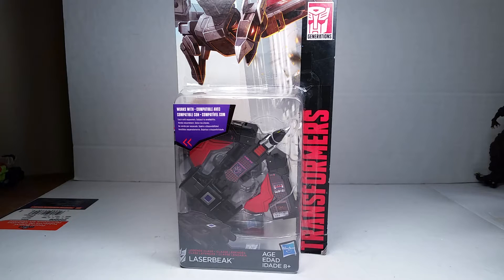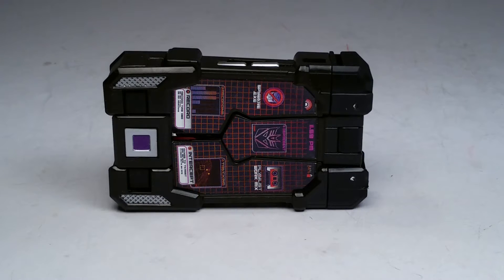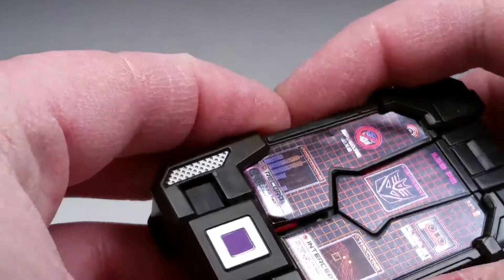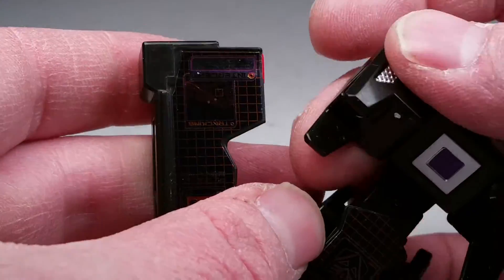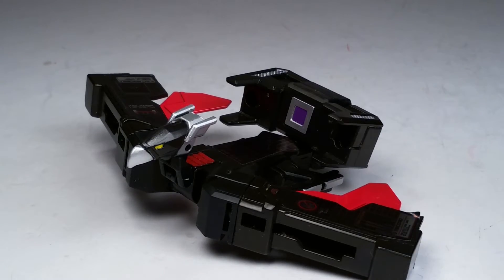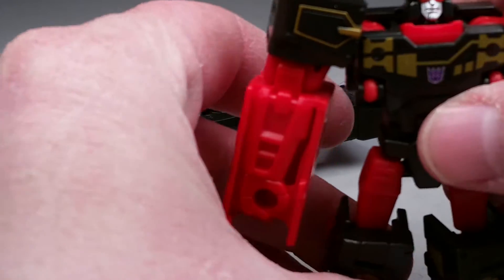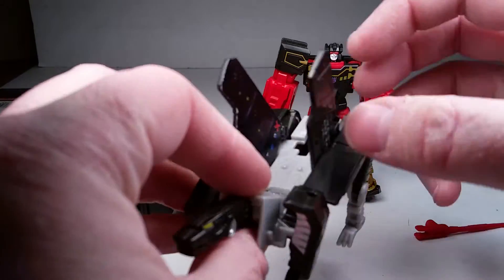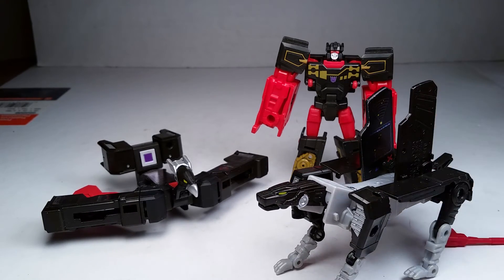Titans Return Legends Class LASERBEAK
Transformers Generations, Titans Return, Legends Class,   Laserbeak. From Hasbro circa 2016.